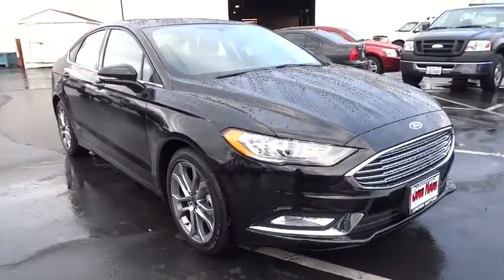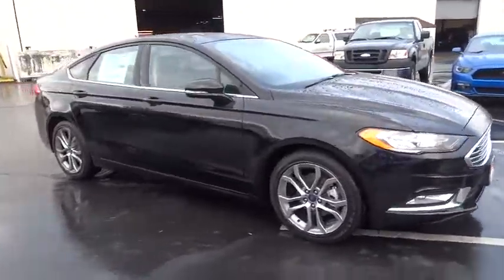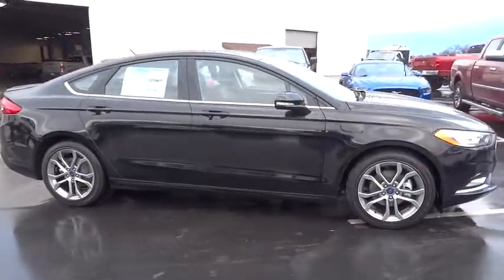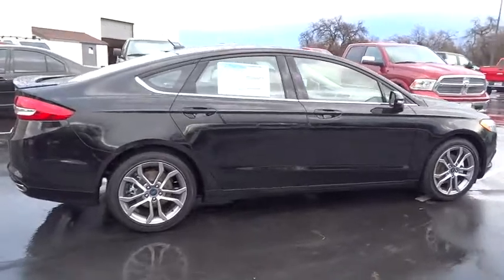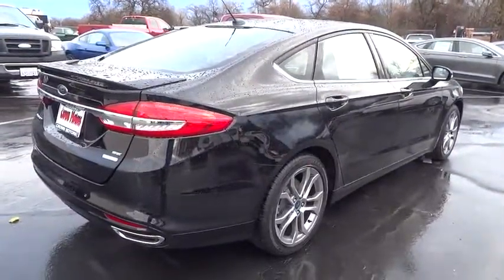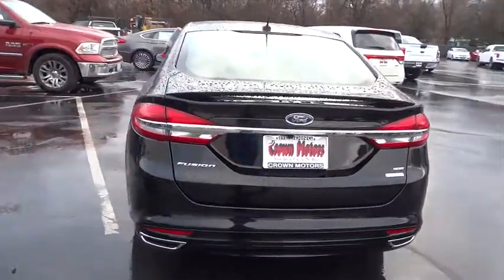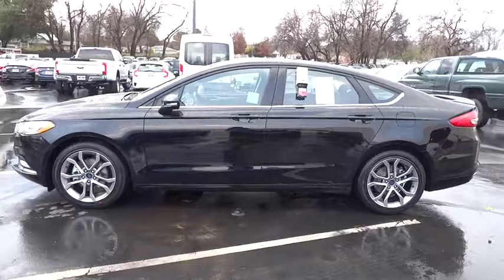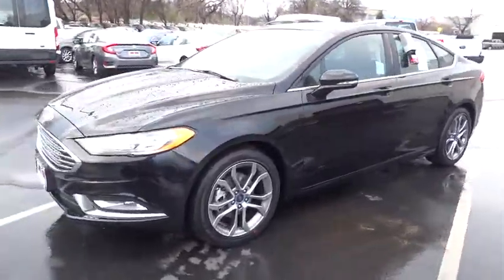2017 FORD FUSION Redding, Eureka, Red Bluff, Northern California, Sacramento, CA 17F338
2017 FORD FUSION